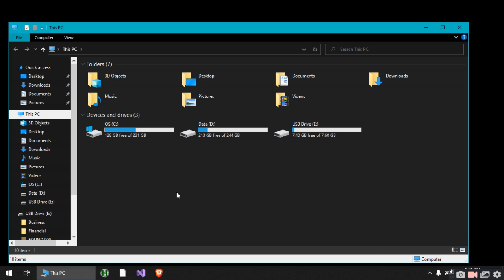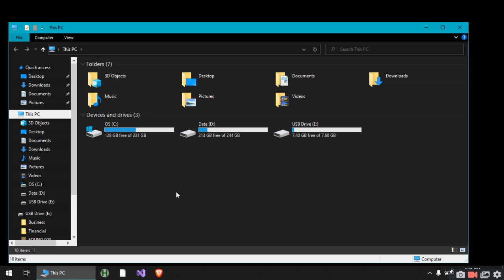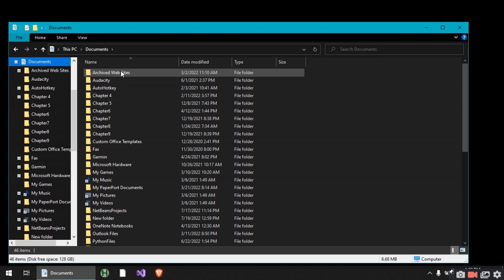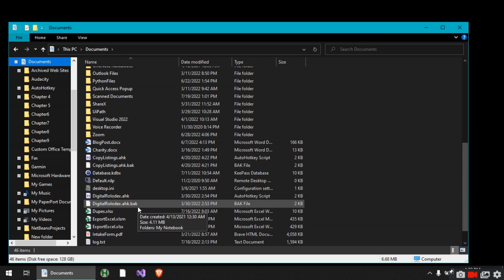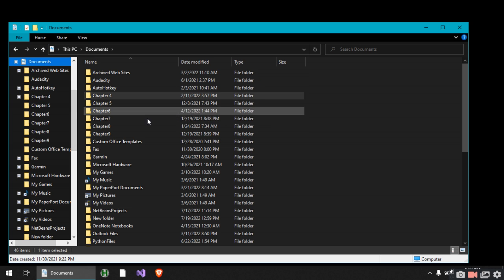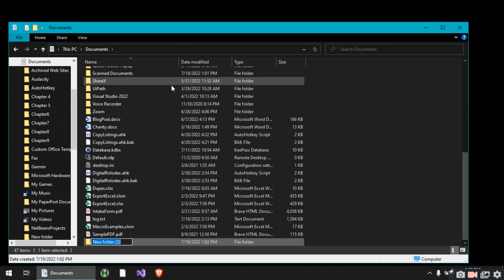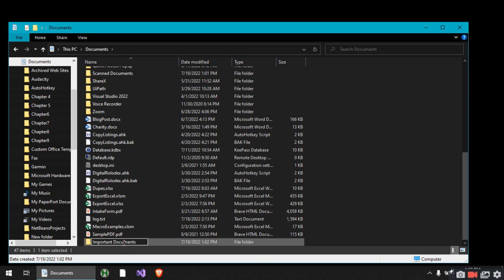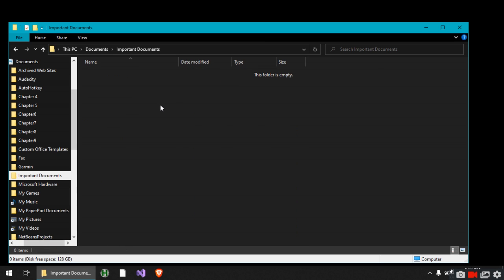How To Create A Folder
Step by step instructions on creating a folder in Windows 10.